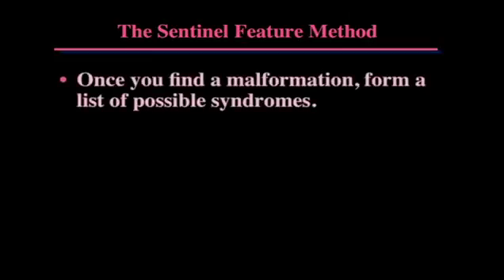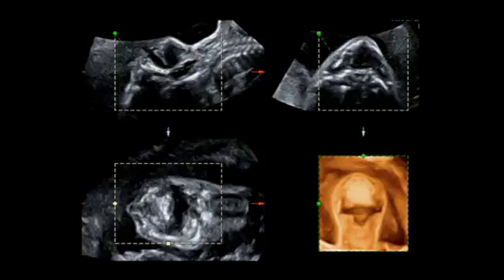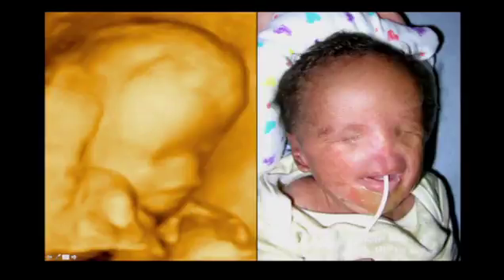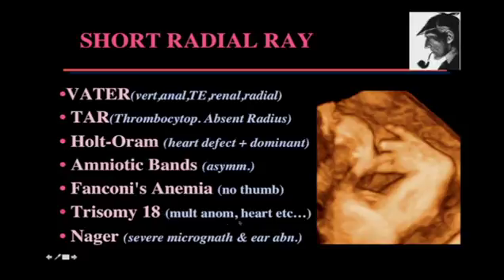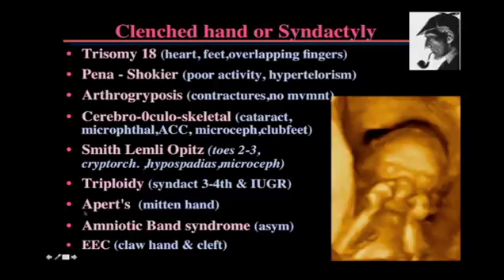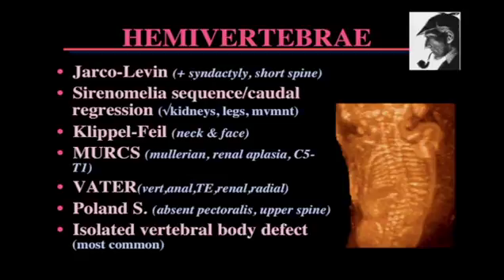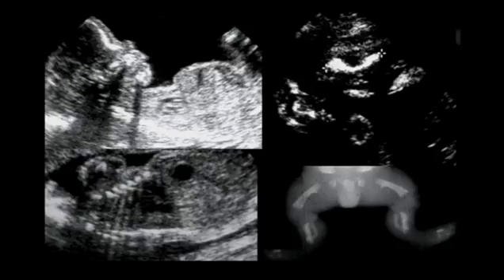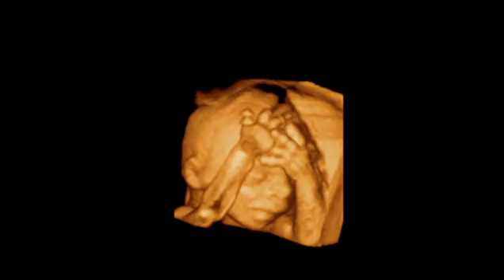An Approach to Fetal Syndromes